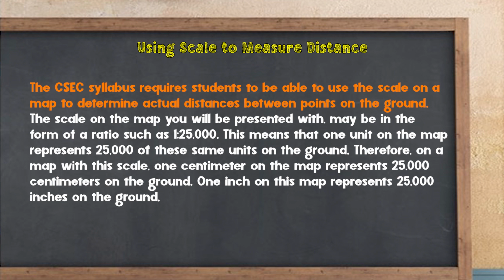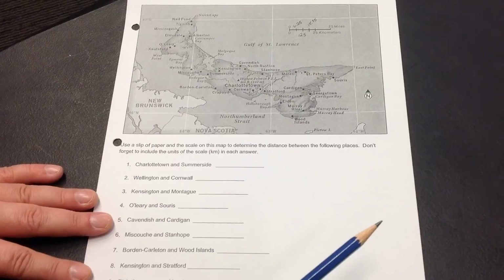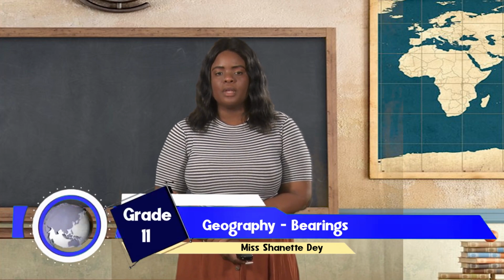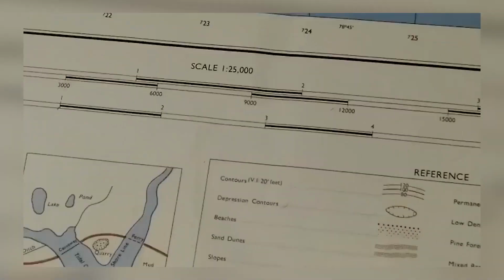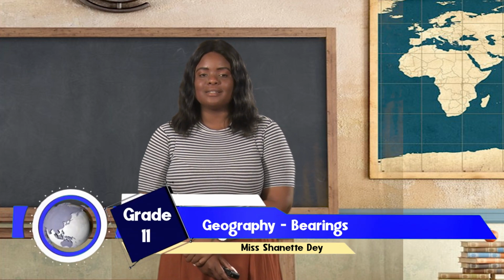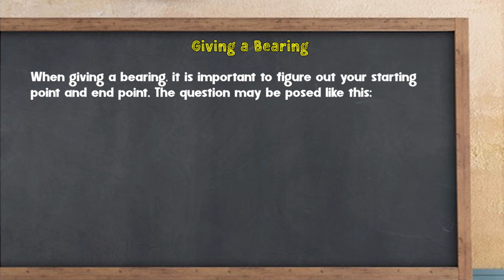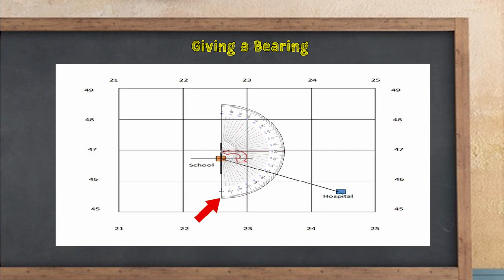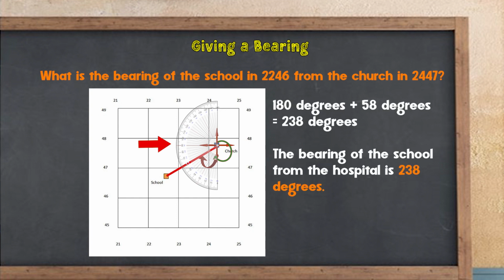Geography - Grade 11: Bearings